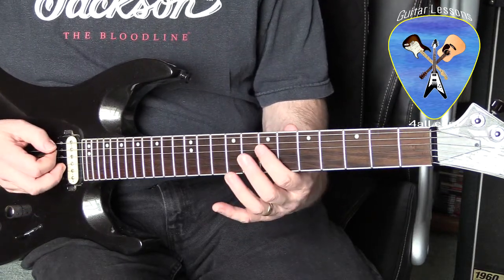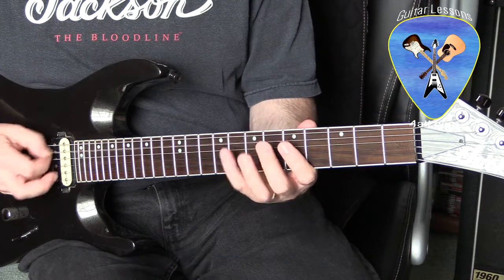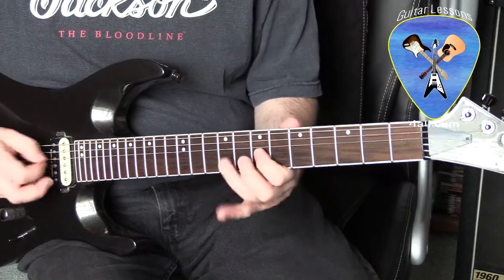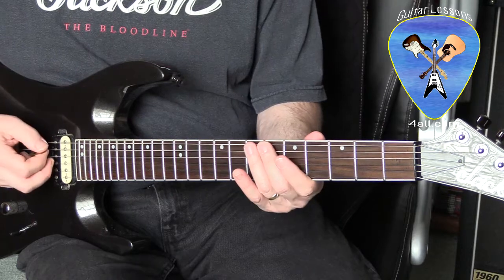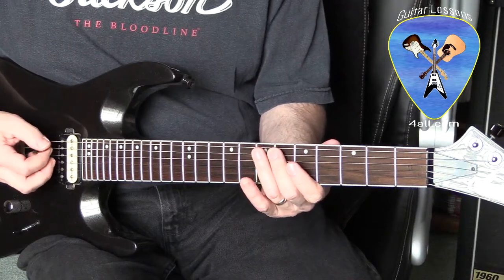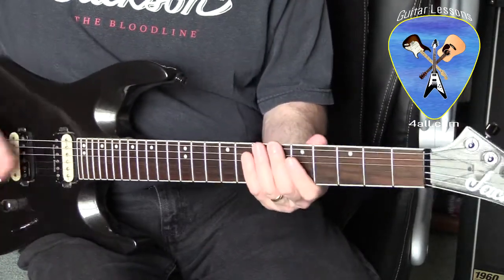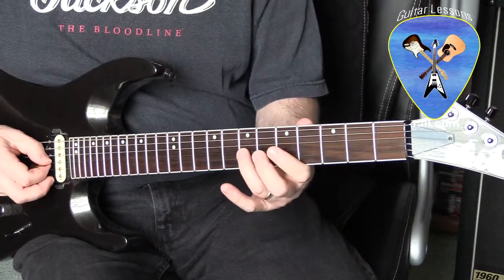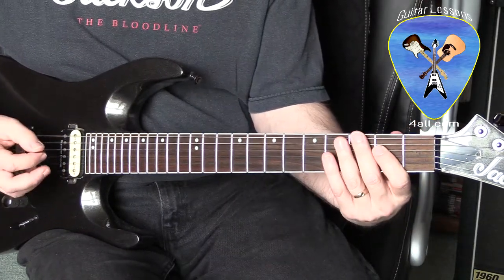Metallica Seek and Destroy - Guitar Lesson - Part 1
In the lesson I cover some of the main rhythm guitar parts for Seek and Destroy ( one of my favorite Metallica tunes ). I play to the first couple of minutes to the backing track, then break down riff by riff exactly what I am doing, and what fingerings I use to play more efficient. If you are having any trouble playing the parts, I am available through Skype and Facetime to help you with this, or anything else you want to learn on guitar. for rates and details. To take lessons, you will need to fill out the contact form so we can set up a time(s) and day(s). Due to having a busy schedule with students, it may be a week or two before I am available, but I will do my best to schedule lessons asap so you can crush your guitar playing goals !

Time Stamp
0:00 introduction
0:26 riffs play through to backing track
2:42 riff #1 lesson begins -intro
3:50 riff #2 intro
5:52 riff #3 intro
6:39 main riff
8:13 verse riff
9:49 pre-chorus riff
10:55 pre-chorus fill #1
11:26 pre-chorus fill #2 (same as riff #3 intro played twice)
11:40 chorus riff chords
12:51 thank you for watching - outro